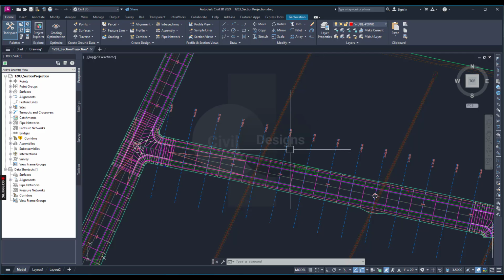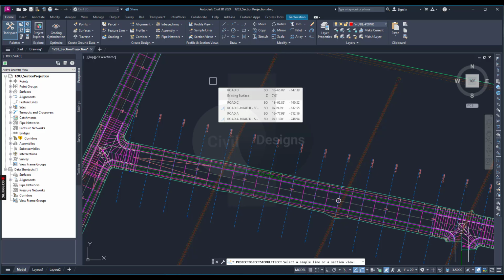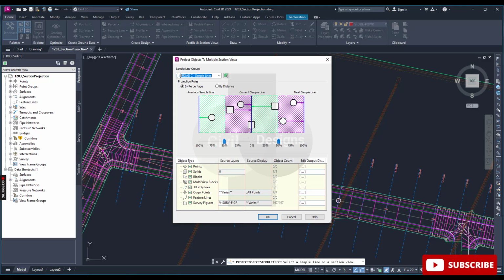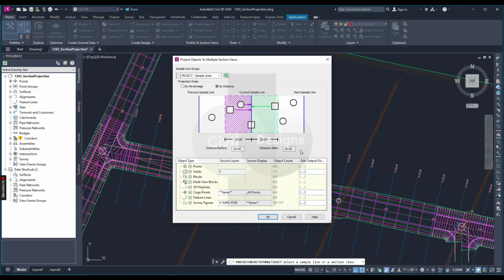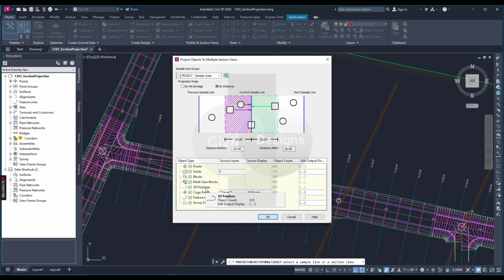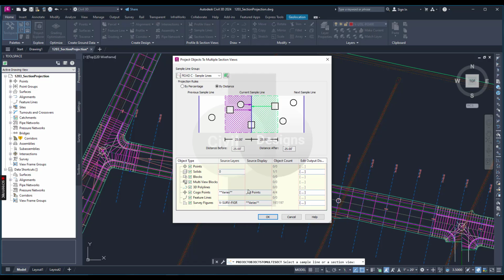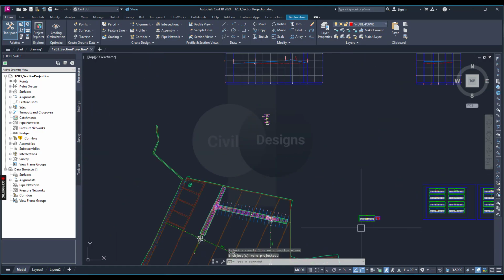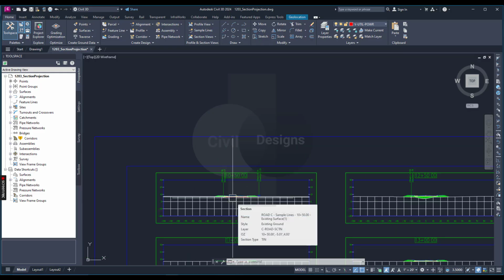How to Project Objects to Multiple Section Views in Civil 3d | Project All Objects at once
Learn how to Project Objects to Multiple Section Views in Civil 3D and save time by projecting all objects at once. In this Civil 3D tutorial for beginners, I'll demonstrate section view object projection, project object to multiple section views, projecting objects on section view in Civil 3D, and project objects to section view using efficient workflows.

You'll also understand project object to profile view Civil 3D, work with multiple section views, object projection for Civil 3D, Civil 3D cross section creation, cross section sheet template, road section views, road design in Civil 3D, project objects, and even the basics of how to draw sectional elevation.